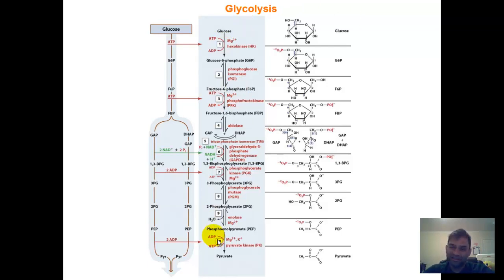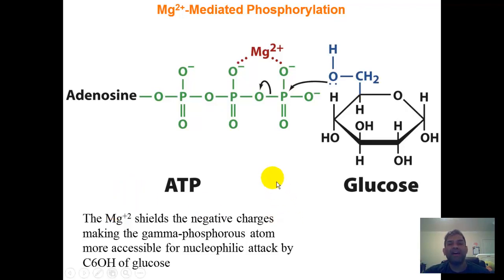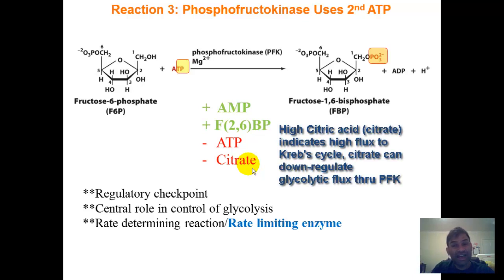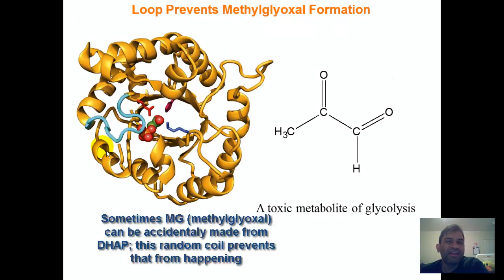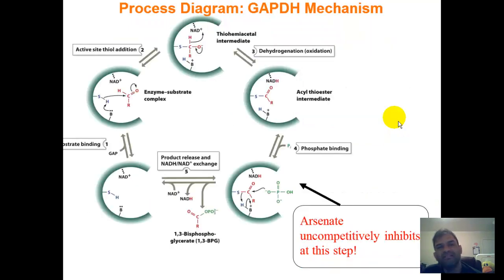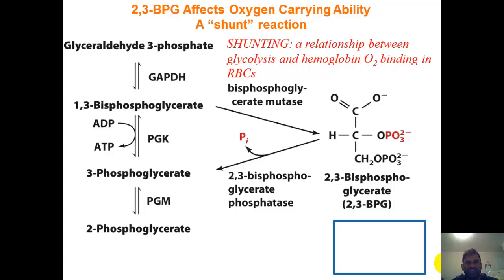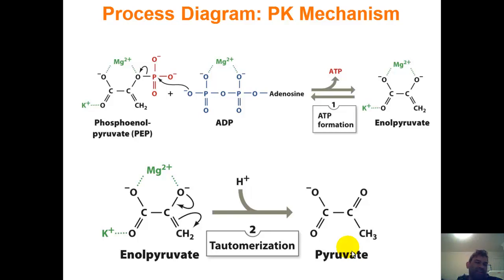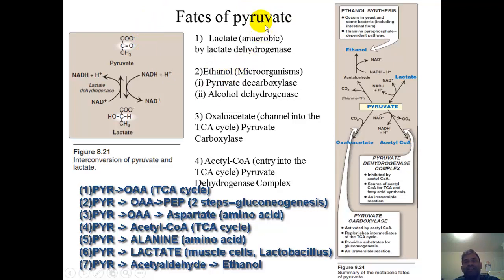Glycolysis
The 10 reaction steps in the breakdown of glucose
Also known as the Embden Meyerhof pathway